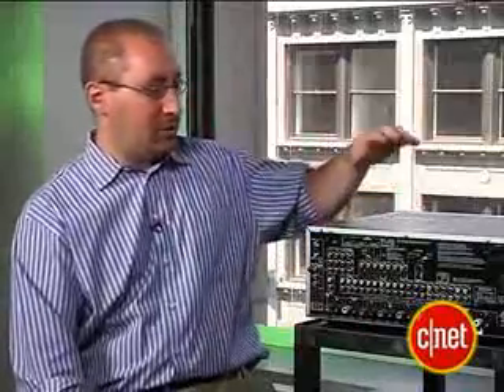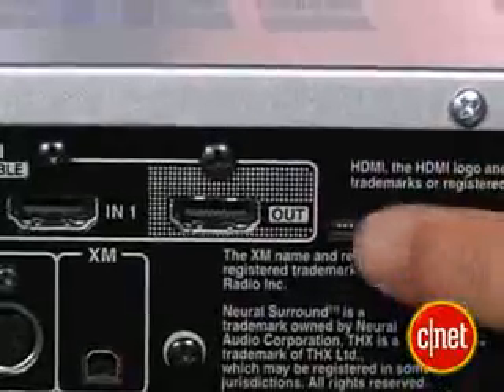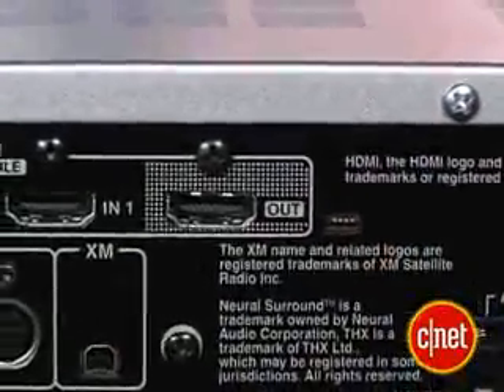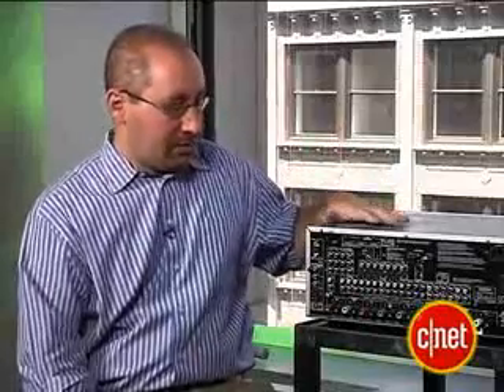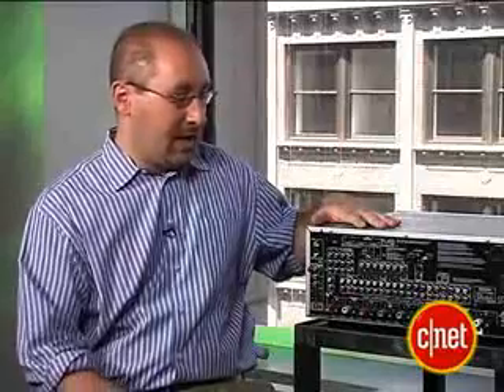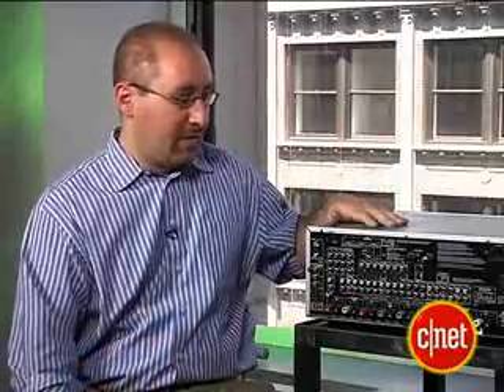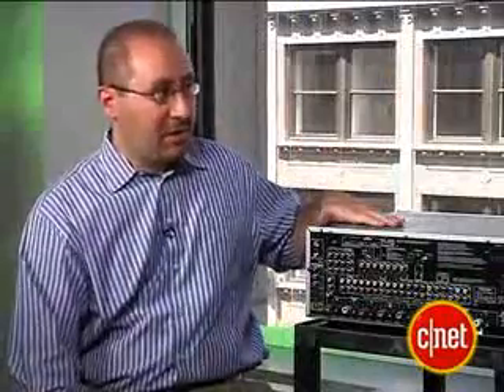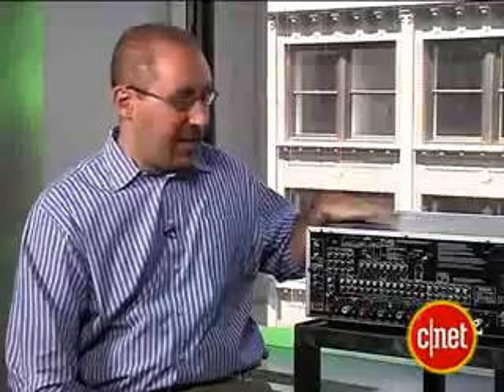What is HDMI switching?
Here is a review on what HDMI switching is. The AV receiver that is featured here is an old Sony AV receiver, about a year old. I have posted a video about a week ago on Sony's newest AV receiver.